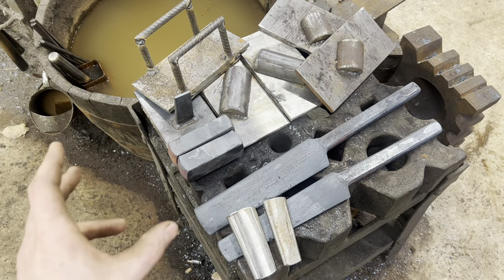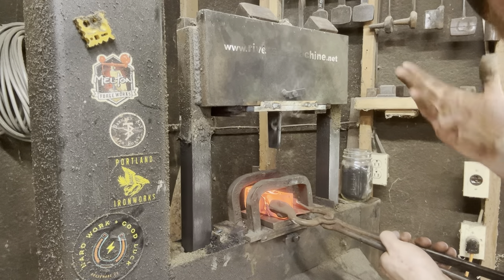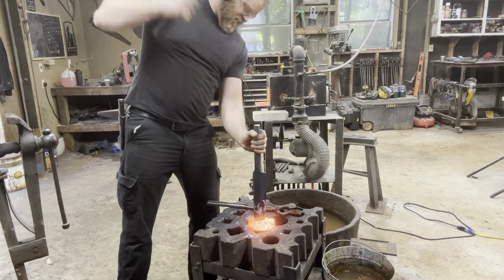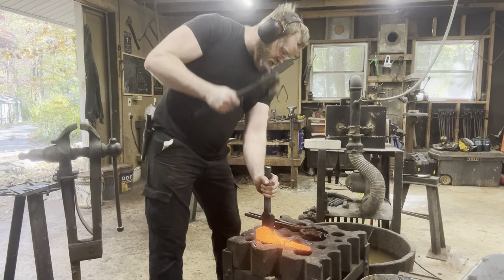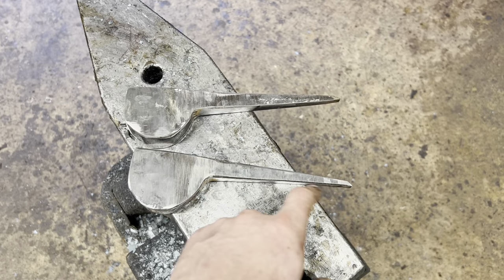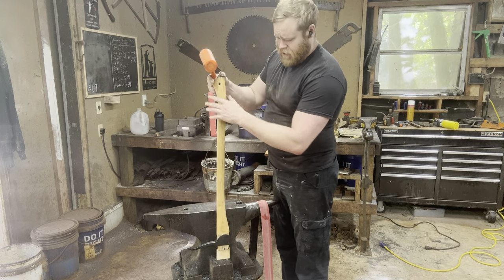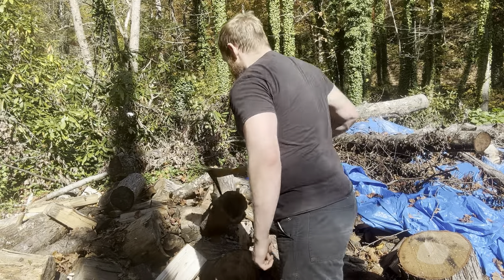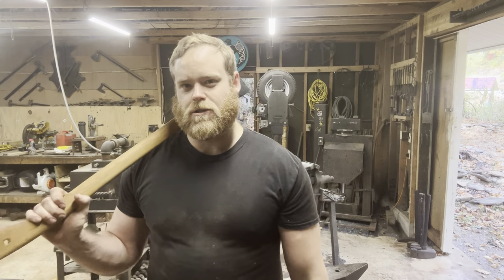Forging a pickaroon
Oldhickory10
Veterans 20